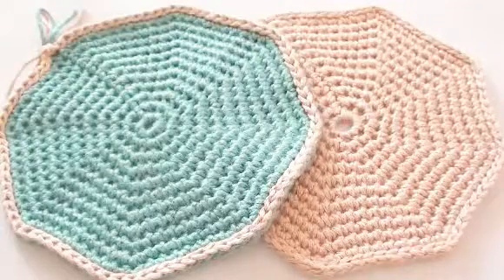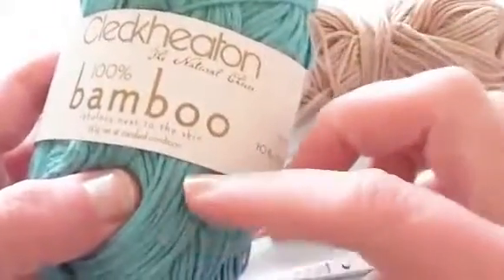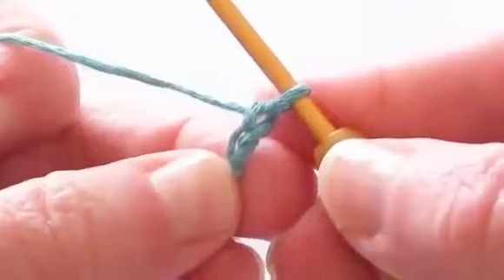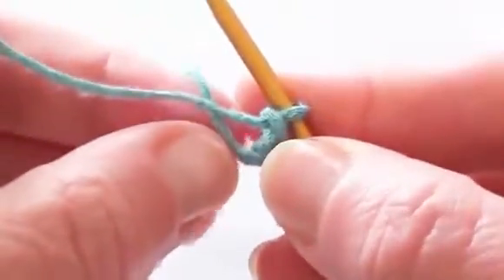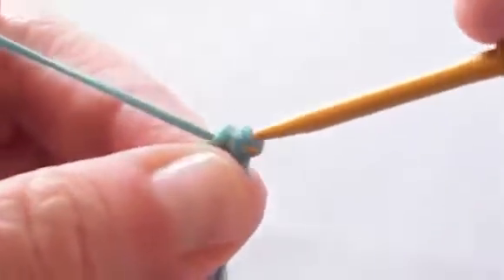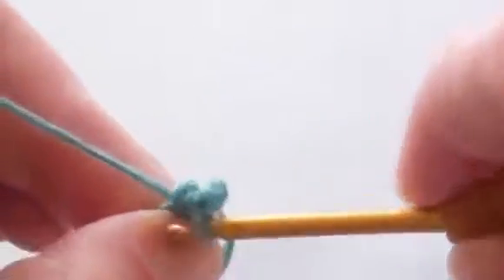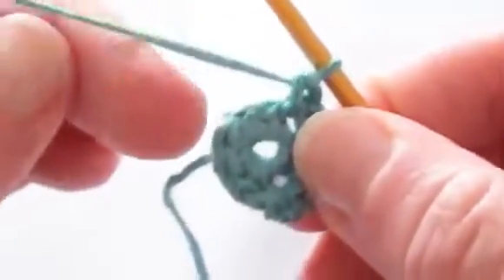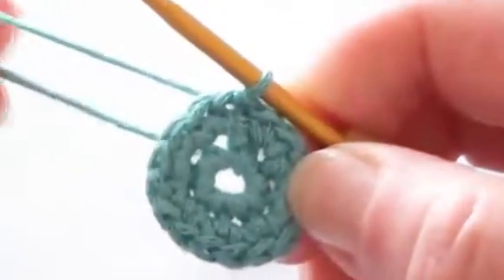Crochet Octagon Coaster Crochet Coaster for Beginners 1